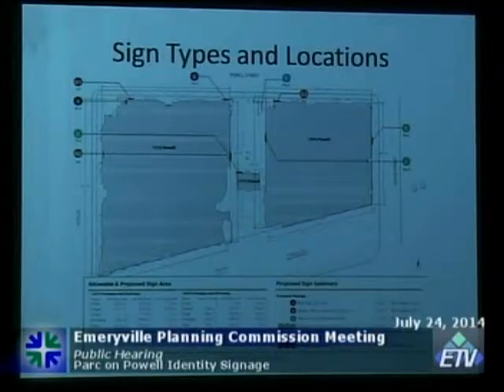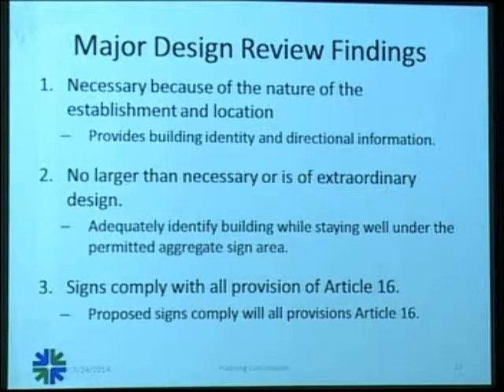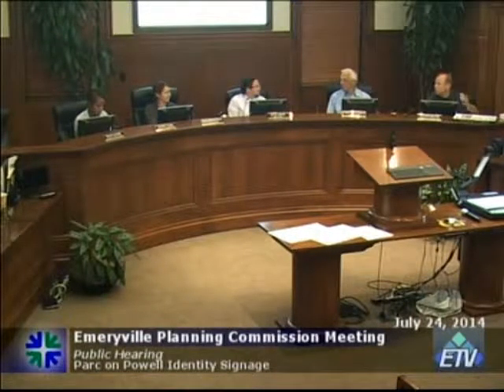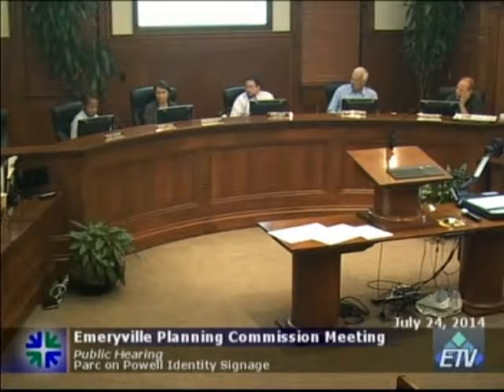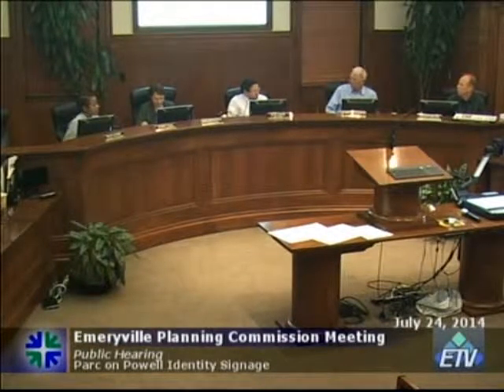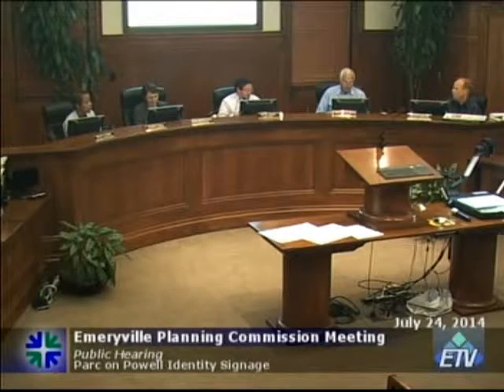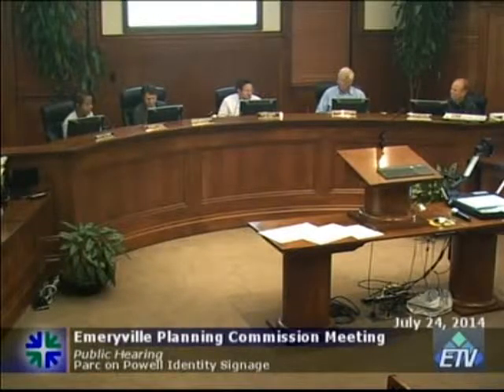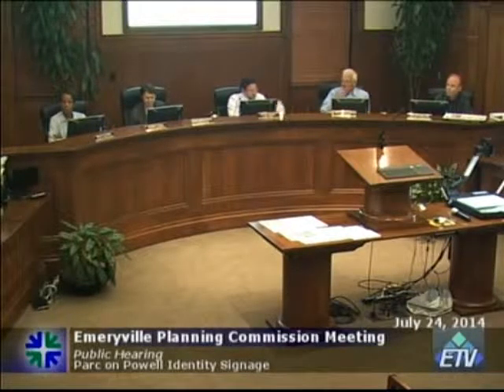Parc on Powell Major Sign Permit- July 24, 2014 - Emeryville Planning Commission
Parc on Powell Project Identity Signage (SIGN14-011) – Consideration of a Major Sign Permit application for project identity signage at 1333 and 1303 Powell Street. CEQA Status:
This project is exempt from environmental review under State CEQA Guidelines Section 15311(a) which applies to accessory structures including on-premise signs, and the “general rule” at Section 15061(b)(3) because it can be seen with certainty that there is no possibility that the proposal may have a significant effect on the environment. General Plan Land Use  Classification: Mixed Use with Residential within a Major Transit Hub. Zoning Districts: Mixed Use with Residential (MUR) and Transit Hub Overlay (TH). (Applicant: Ross/Luthin Creative) (Owner: Archstone Emeryville Residential LLC)(APN: 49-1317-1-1).